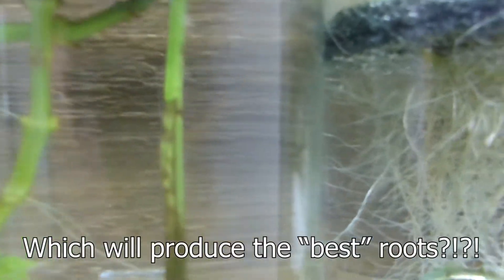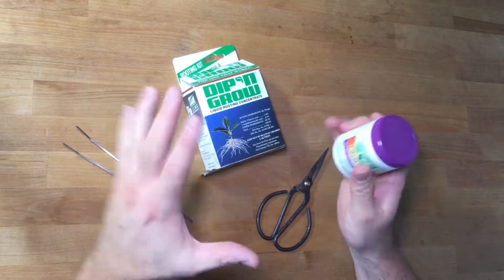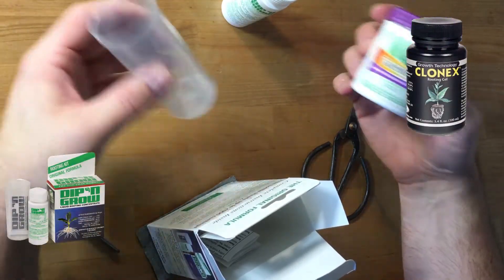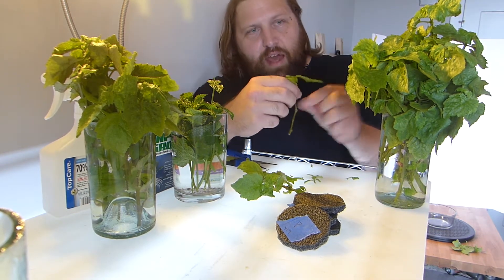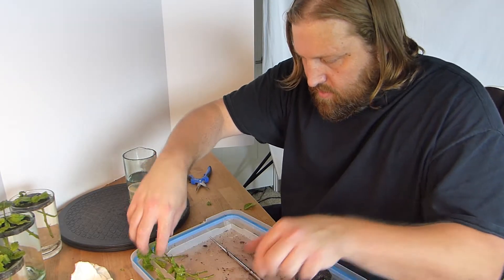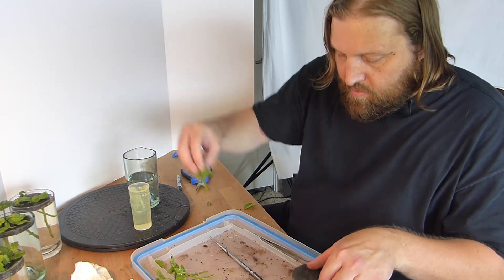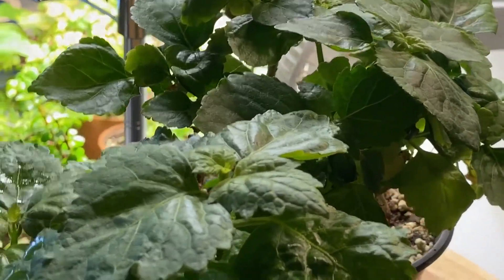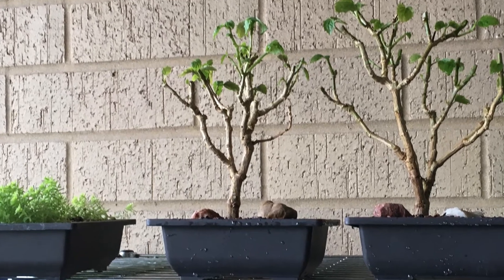Rooting Hormone 4-ways Contest. How to propagate Herbs cuttings of Patchouli and Mint. Clone Herbs.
Propagation is creating new plants from a variety of sources: seeds, cuttings, bulbs, and other plant parts. There are three main ways to propagate herbs: through seeds, cuttings, and division. Most plants can be started by all three methods. For herbs, the quickest way to get more plants is from stem cuttings.

The best time to take a cutting from your plant is during its active growth season.  For best results that is typically between spring and fall. With the right conditions indoors they can be taken year round.  Take cuttings of herbs that are not actively flowering.  If there are any flowers on the stem, remove them.

Softwood Cuttings
There are three kinds of stem cutting you might take – softwood, semi-hardwood, and hardwood. It will depend on the maturity of the plant which you use. The best time to make softwood cuttings is from the spring to late summer as plants are still growing.

Softwood is typically very green and pliable and collected near the growing tip. For herbs the softwood section will root the quickest, sometimes only requiring water to root.

This way you can propagate many herbs directly on your kitchen counter. You’ll just need a healthy stem and a fresh cut. Remove the leaves at the bottom to get a longer stem and leave the plant in a jar with clean water on the counter.

In 3 to 4 weeks, the plant will have grown fresh roots. It is time to either transplant it in a pot/ garden, or leave it there until your next meal requiring it.

Semi-hardwood Cuttings
The semi-hardwood section is still somewhat pliable but is turning brown. You may get this section to root in water but success most likely comes with rooting in soil or sand. This is best done after the active growing season, usually in the summer or early fall.

Hardwood Cuttings
The hardwood part of the stalk will be last years growth and will resemble a stick. You’ll  know it because the stick will not bend, but only break. Rooting this part of a stalk will require rooting hormone and soil or sand.

The water propagation technique involves snipping a stem from a mature herb plant, putting the cutting in water, and waiting until it grows new roots. You can keep growing the herb in water indoors, or transplant it to soil in the garden. Rooting in water works especially well for soft-stemmed herbs such as basil, mint, lemon balm, oregano, and stevia. For woody herbs like rosemary, sage, oregano, and thyme, take cuttings from new, green growth; older brown stems do not sprout roots easily. Note that some annual herbs like parsley, cilantro, and dill should be grown from seed and do not work with this method.